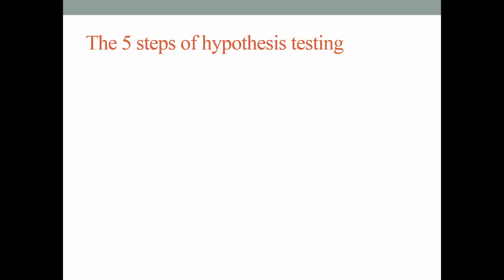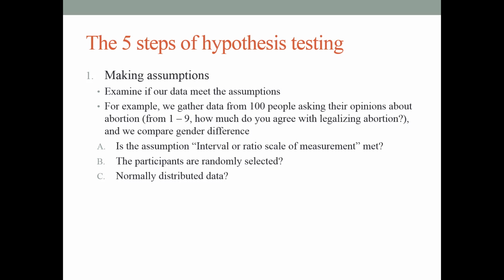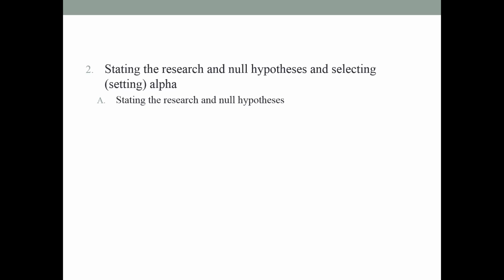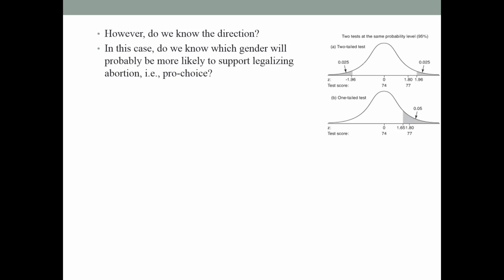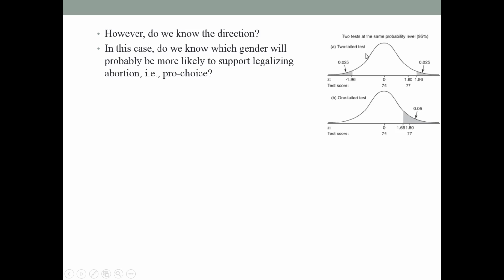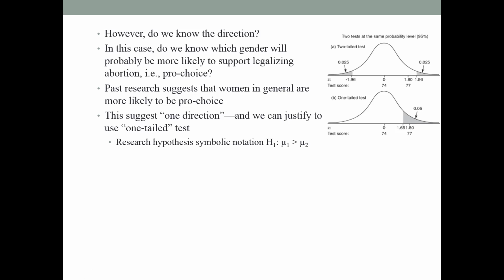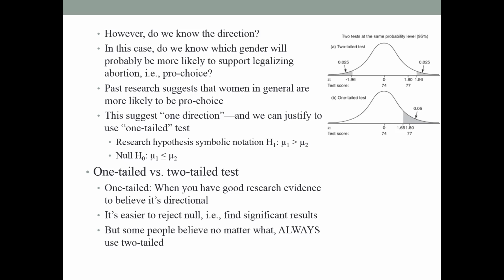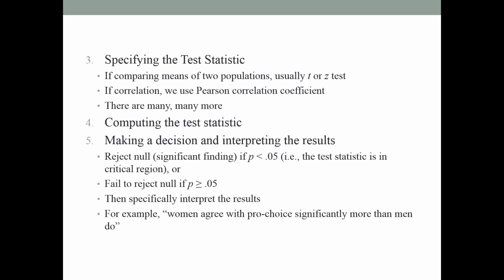Ch 07 Hypothesis testing - 5 steps of hypothesis testing